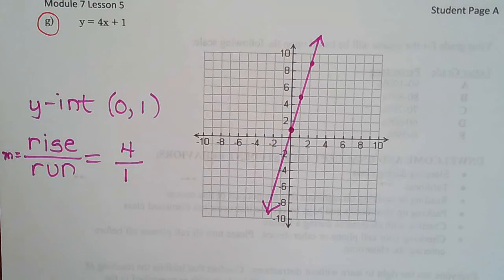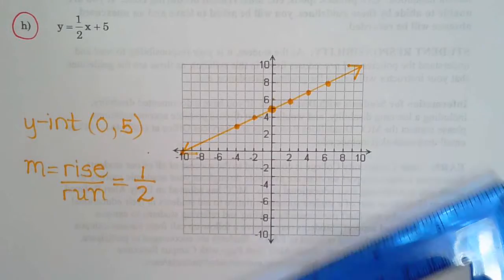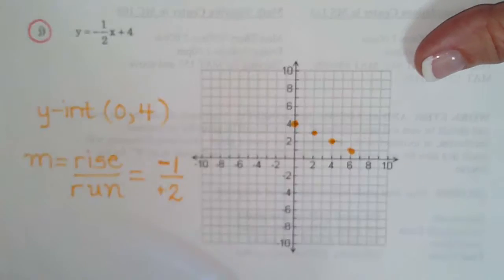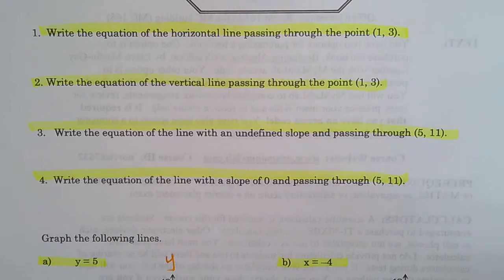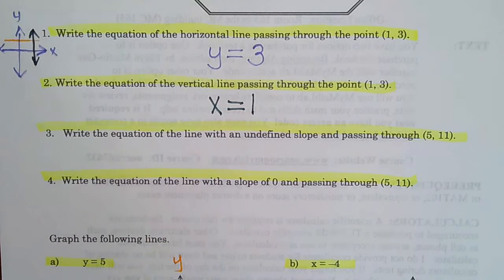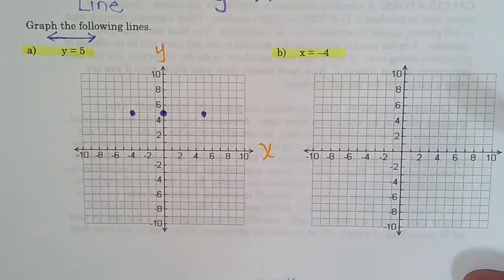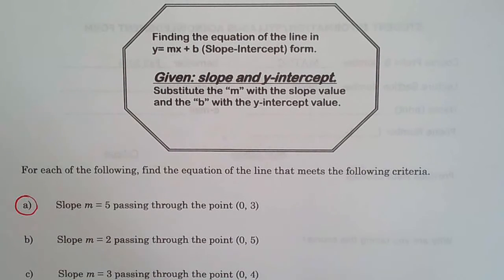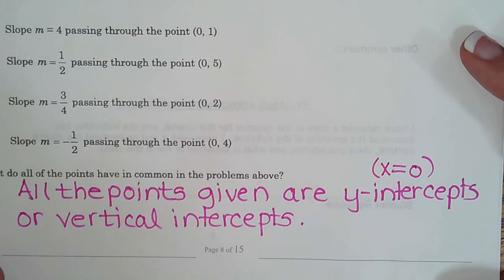Module 7 Lesson 5, pages 4 - 7